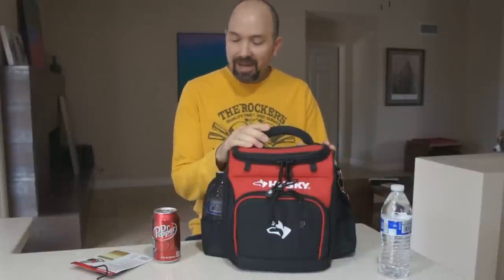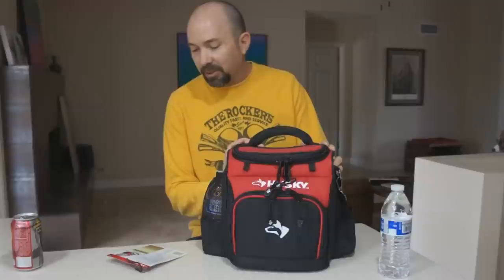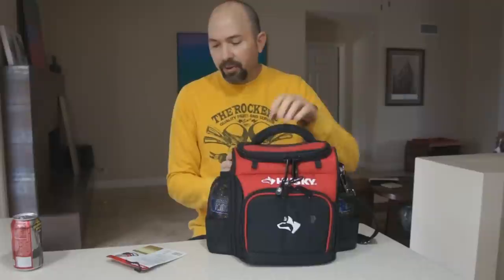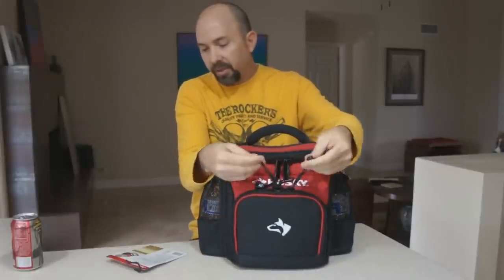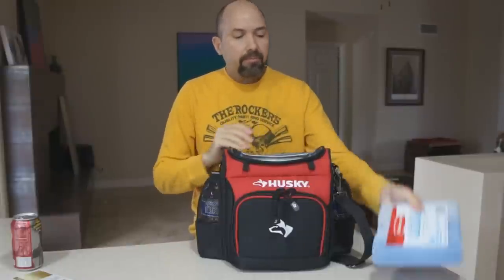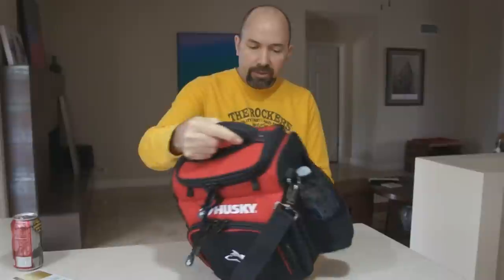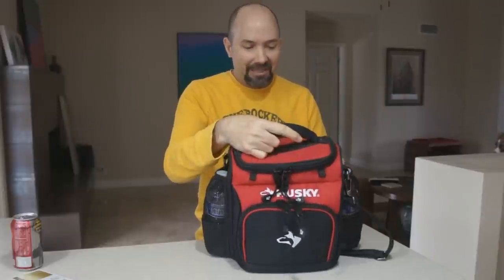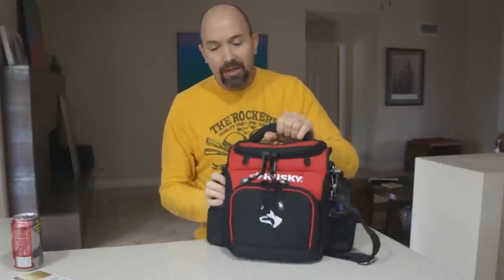Husky Lunch Cooler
Quick look at my lunchbox.